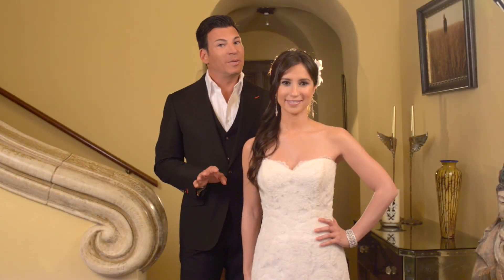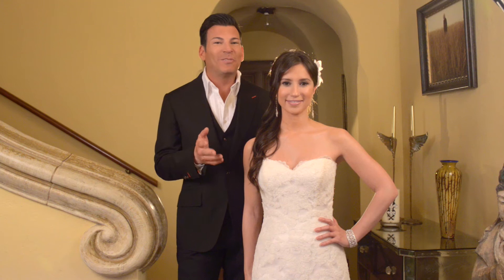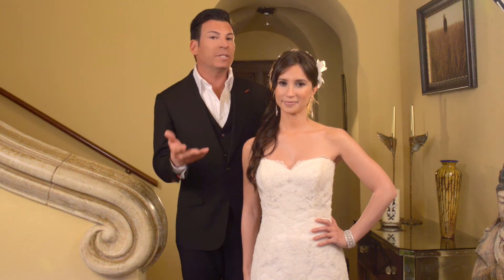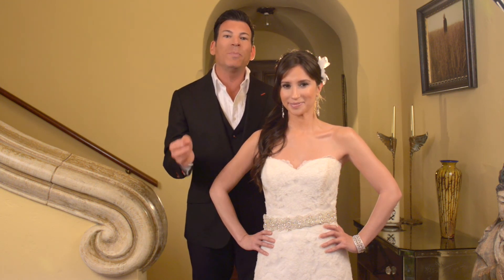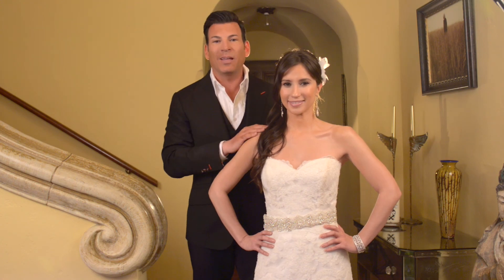David Tutera: Incorporating Your Mom's Dress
Celebrity event planner, David Tutera, tells us how to best use your mom's gown for your big day. You can wear the dress as is, get crafty with portions of the fabric, or totally re-do the dress for your very own look! Use these tips so that your mom can be a part of you when you walk down the aisle.